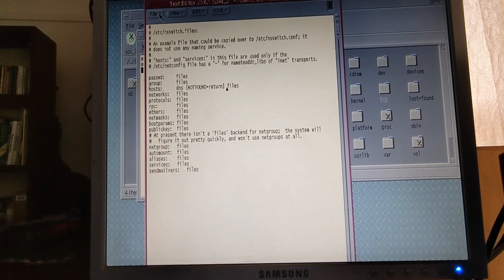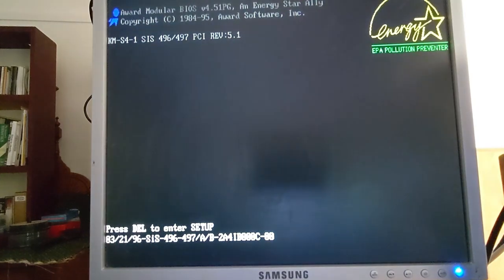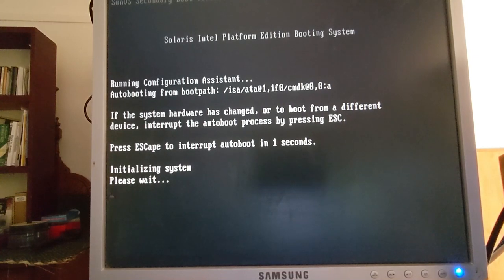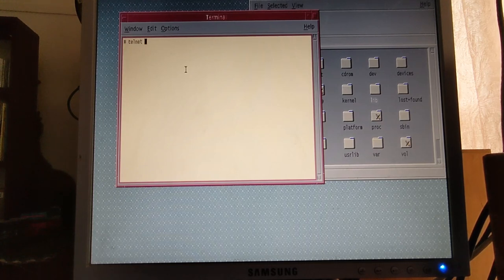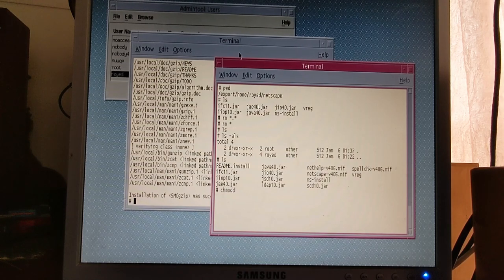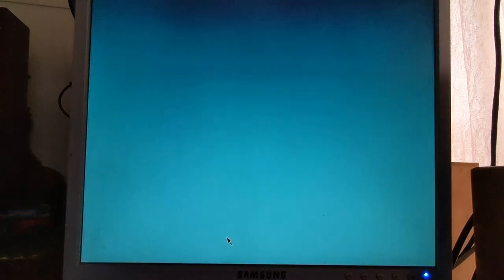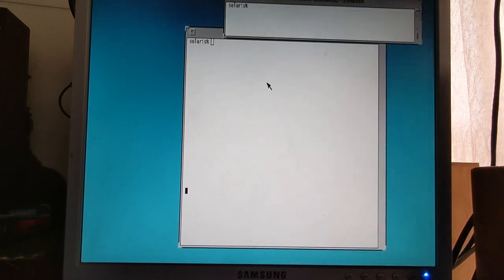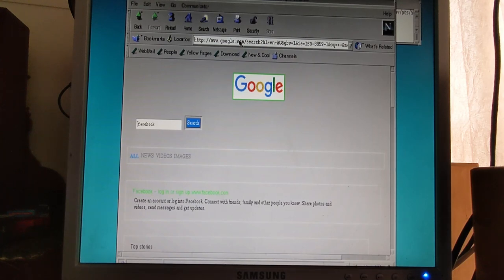Get online with Solaris 7 x86 (SUN OS 5.7) in 2023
Setting up networking on my Solaris 7 x86 486 system.
Unedited rough cut. Mistakes were made but we finally got there.

Step 1
Add your gateway address

/etc/defaultrouter
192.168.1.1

Step 2
Setup DNS NameServer addresses
/etc/resolv.conf
domain mydomain.net
nameserver 8.8.8.8
nameserver 1.1.1.1

Step 3
Update /etc/nsswitch.conf to use the DNS information
hosts: dns [NOTFOUND=return] files

Other useful Resources:
Precomplied binary packages for Solaris 7 X86 which do not require any updates to Solaris 7 (pgkadd -d {package})